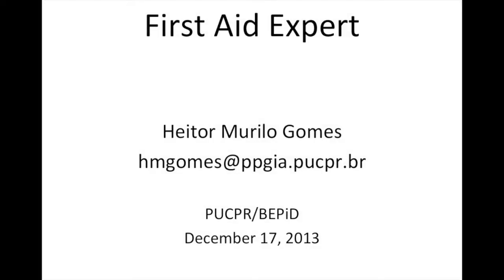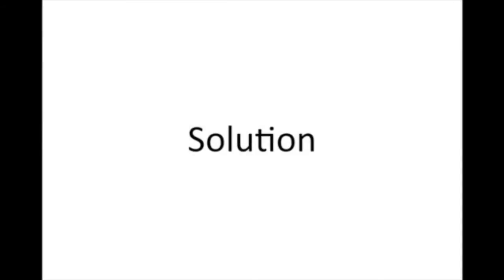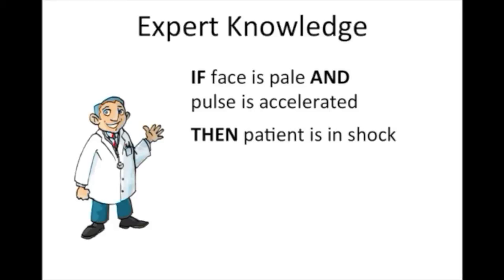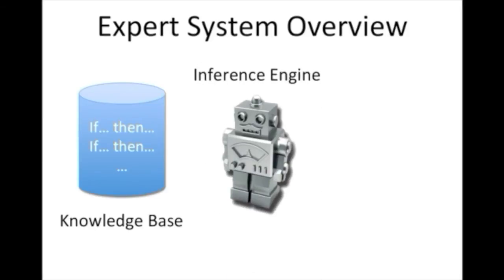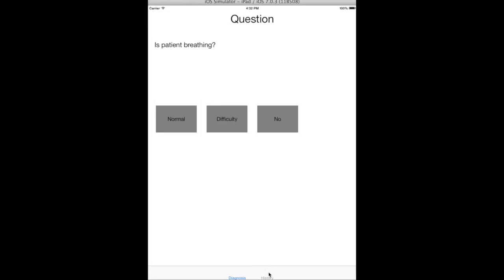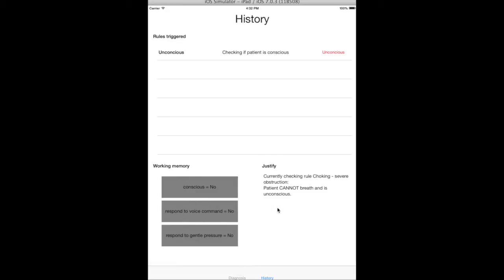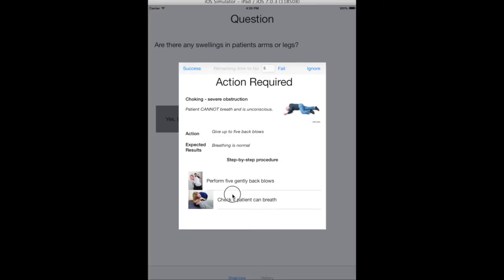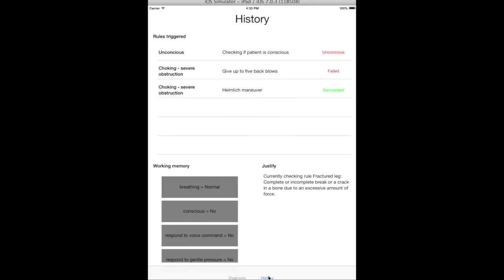First Aid Expert (BEPiD Project)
Developer: Heitor Murilo Gomes
Alpha version of the First Aid Expert System for iOS devices.
This project is the result of a 2 week CBL challenge for the iOS Project (BEPiD) at PUCPR.
The prototype was shown on the ipad emulator.